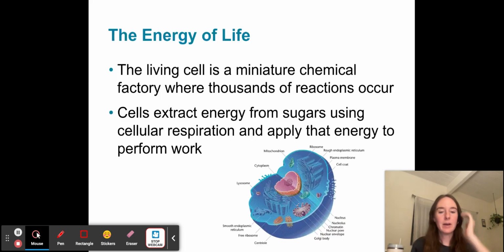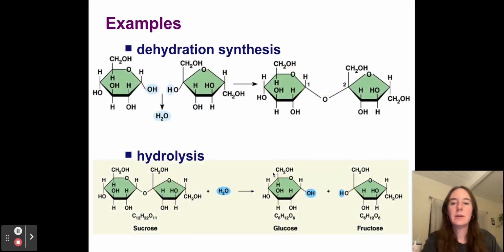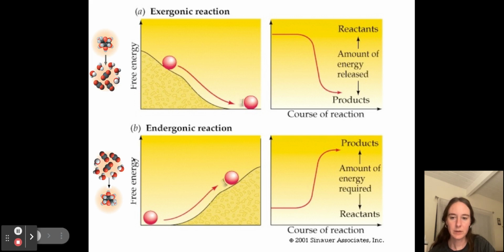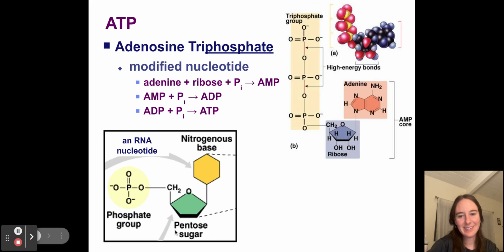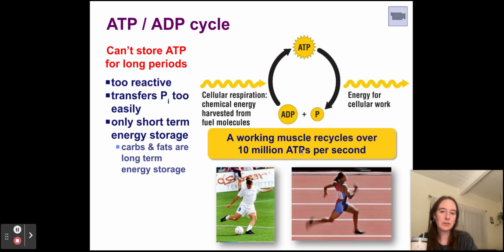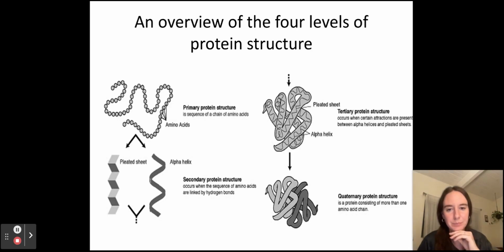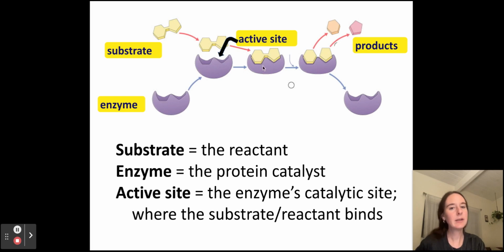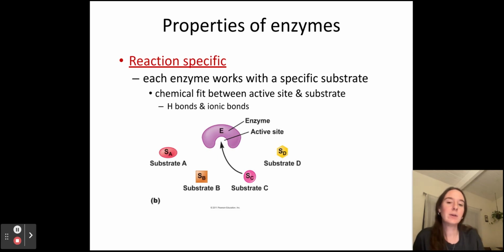Chapter 6B Lecture: Enzymes